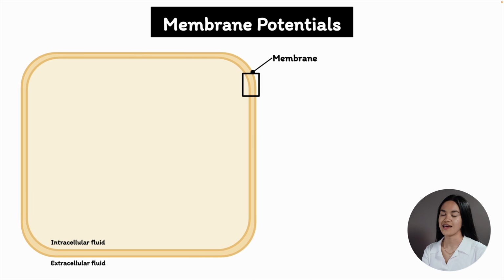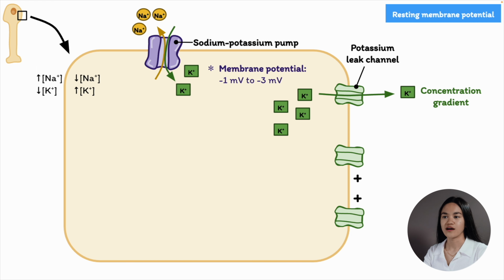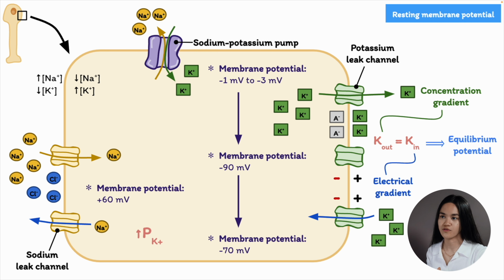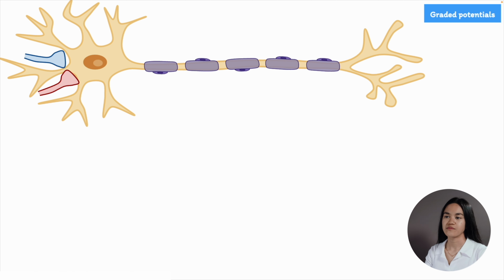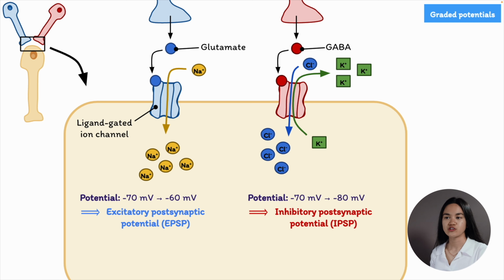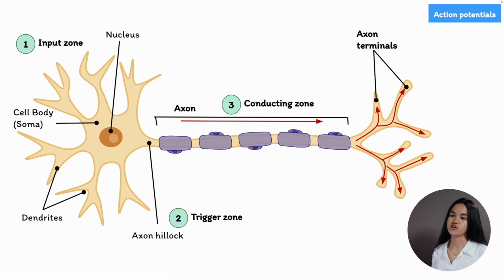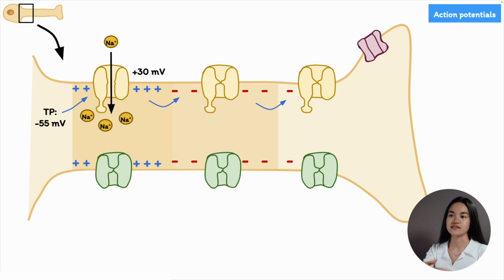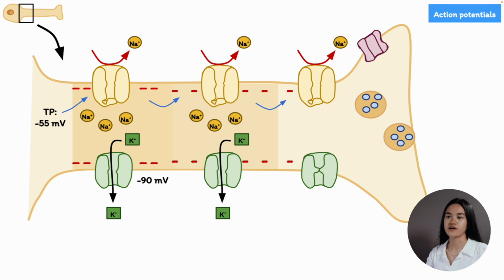Resting Membrane, Graded & Action Potentials | Neurology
In this lecture, EKG is going to cover resting membrane potential, graded potentials, and action potentials of neurons. We're going to break down what membrane potential is and what generates and maintains resting membrane potential. You'll discover the distinction between excitatory and inhibitory postsynaptic potentials, as well as what happens during an action potential.

Table of Contents:
0:00 Intro
0:15 Membrane Potential Definition
0:43 Resting Membrane Potential Definition
1:05 Maintenance of Resting Membrane Potential
2:30 Sodium-Potassium Pump & Leak Channels
10:45 Graded Potentials
14:00 Excitatory postsynaptic potential (EPSP)
15:25 Inhibitory postsynaptic potential (IPSP)
17:15 Summation (Temporal & Spatial)
19:52 Action Potential Overview (Voltage-Gated Ion Channels)
24:06 Action Potentials Break down
28:38 Action Potential Graph
29:25 Axon Terminal